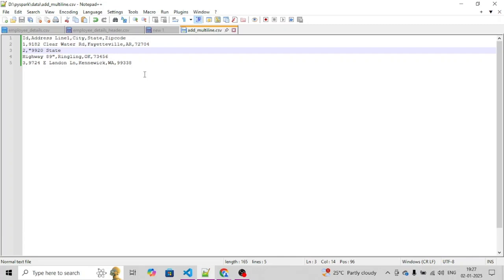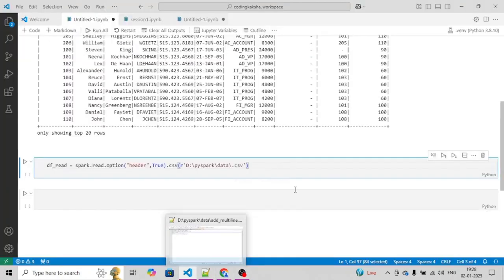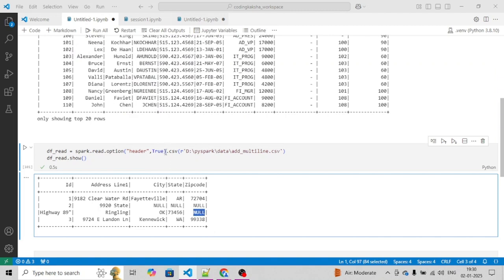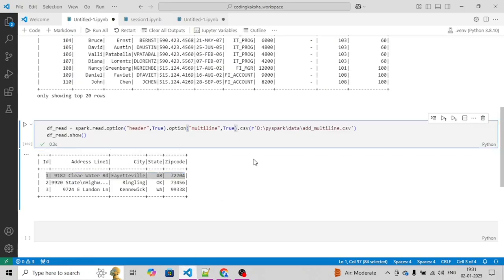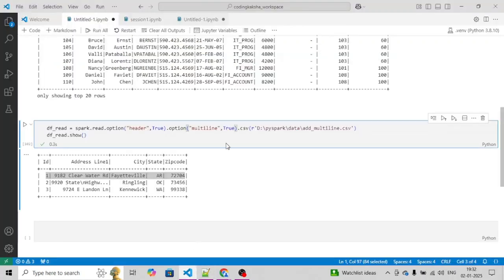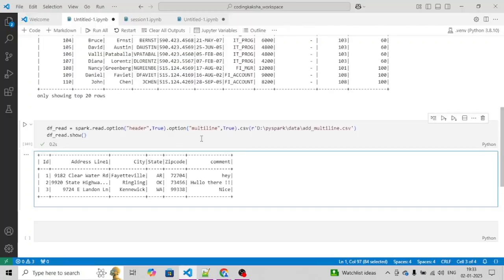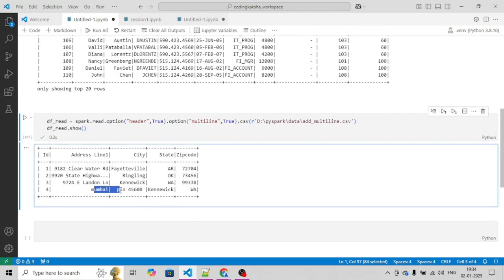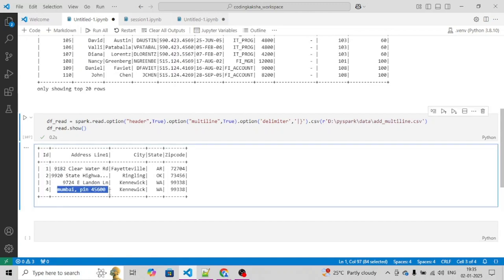How to handle multi-Line CSV Files in PySpark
PySpark is a powerful tool for working with large datasets, but handling errors effectively is crucial for smooth data processing. This video will guide you through the process of error handling in PySpark, focusing on the specific challenges and best practices associated with multi-line CSV files.

Mastering Error Handling in PySpark
Introducing PySpark: Your Big Data Powerhouse
Mastering Multi-Line CSV: Error Handling in PySpark Explained
PySpark Error Handling: Master Multi-Line CSV Data Like a Pro
Unlocking PySpark: Handling Errors in Multi-Line CSV Files
PySpark Power User: Error Handling in Multi-Line CSV Data
Mastering Multi-Line CSVs in PySpark: A Step-by-Step Guide!
Unlocking the Secrets of Multi-Line Quoted Fields in PySpark!
How to Read Multi-Line CSV Files in PySpark Like a Pro!
PySpark Tutorial: Handling Multi-Line Quoted Fields in CSVs!
Effortlessly Manage Multi-Line CSVs in PySpark: Tips & Tricks!
From Chaos to Clarity: Reading Multi-Line CSVs in PySpark!
PySpark Essentials: Working with Multi-Line Quoted Fields in CSV!
CSV Parsing Made Easy: Handling Multi-Line Fields in PySpark!
The Ultimate Guide to Multi-Line CSV Handling in PySpark!
Say Goodbye to CSV Headaches: Multi-Line Fields in PySpark Explained!
PySpark CSV handling
Multi-line CSV PySpark
PySpark read CSV multi-line
PySpark multi-line CSV tutorial
PySpark CSV parsing
Handle multi-line CSV in PySpark
PySpark CSV loading multi-line
PySpark CSV file multiline parsing
CSV file multiline handling in PySpark
Working with multi-line CSV PySpark
PySpark CSV multi-line processing
PySpark tips CSV multiline
Read complex CSV files PySpark
Multi-line CSV files in PySpark tutorial
PySpark data handling CSV multi-line
PySpark CSV read multiline rows
Multi-line CSV data PySpark example
PySpark CSV multiline file handling
PySpark CSV with multiline content
How to read multiline CSV in PySpark